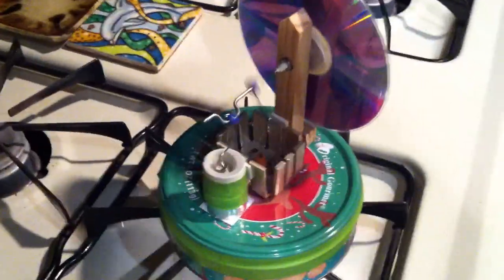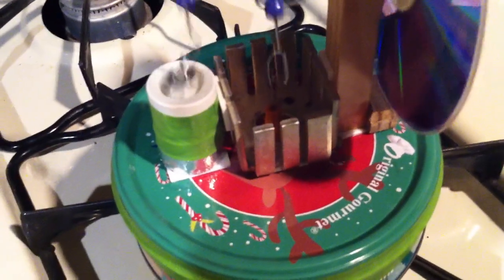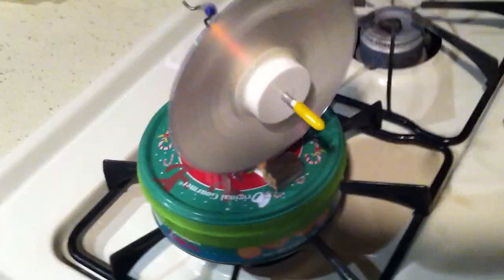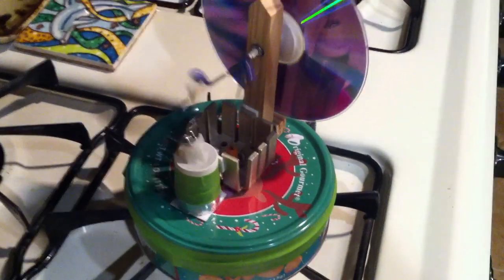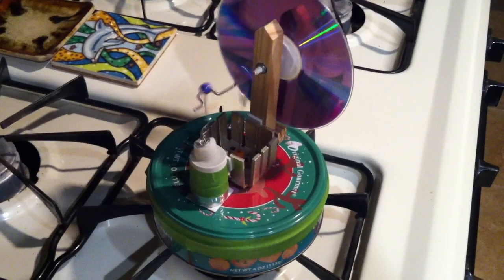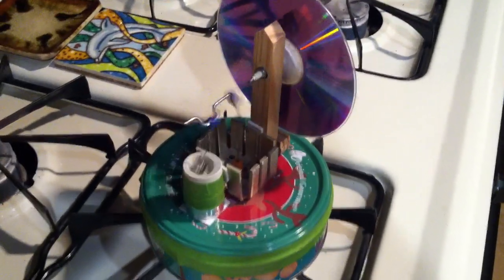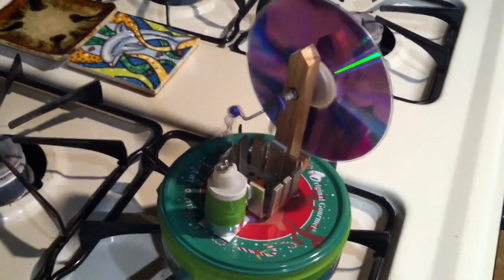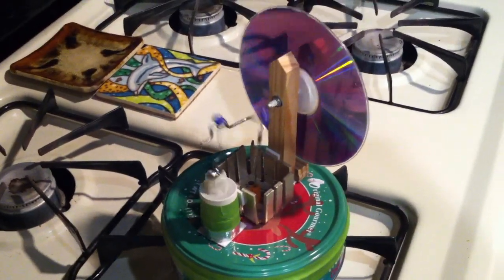Cookie Can Stirling ....with heat sink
This is my 'Cookie Can Stirling'  with an aluminum heat sink added as a structural element as well as a way to draw off heat